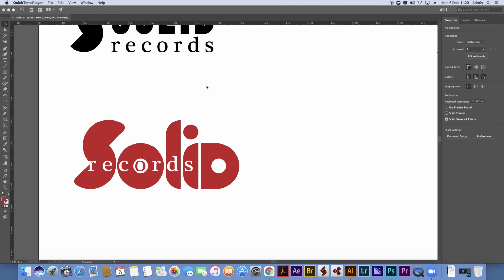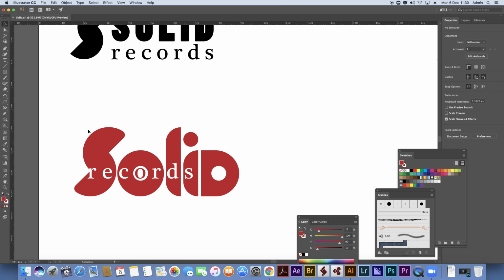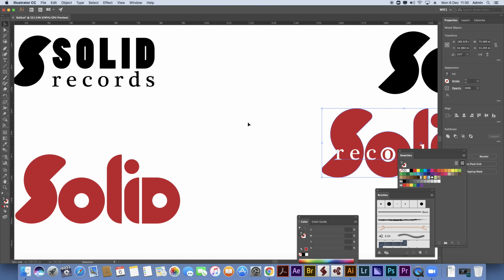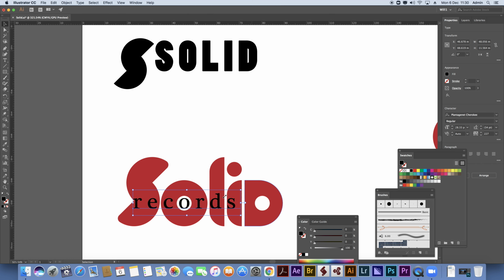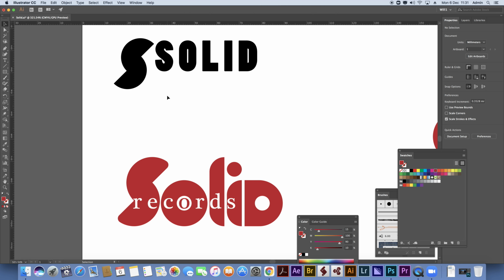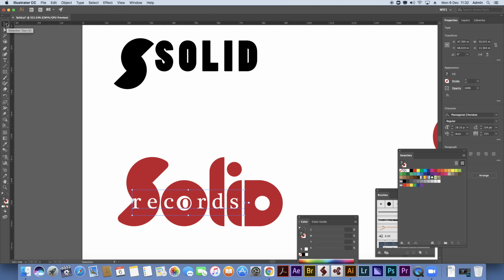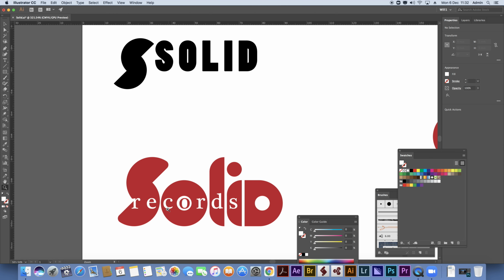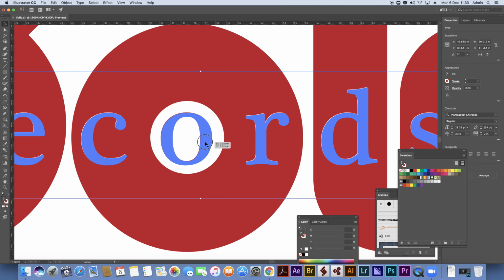Solid Records logo pt 2